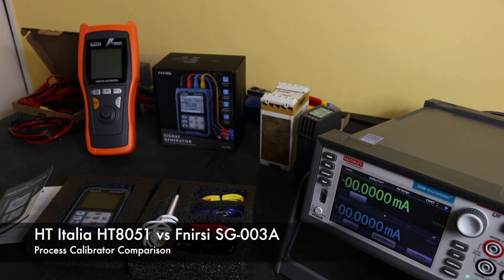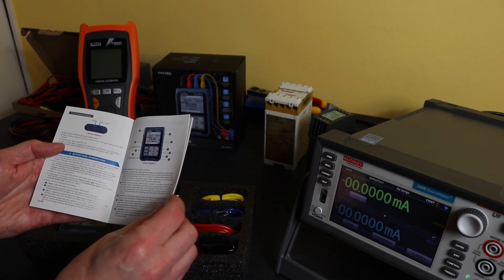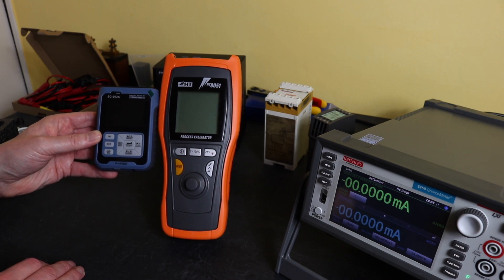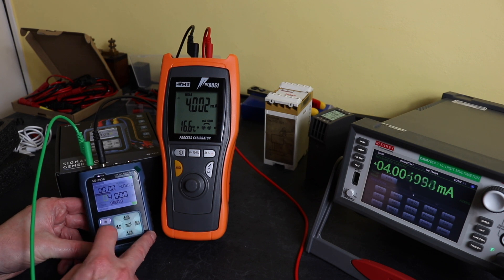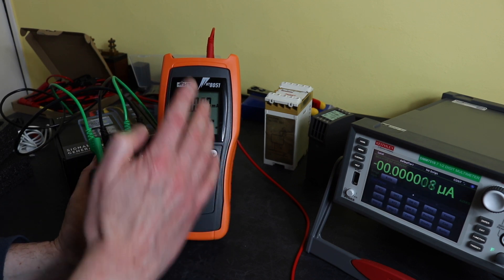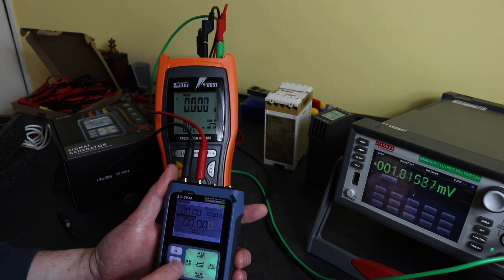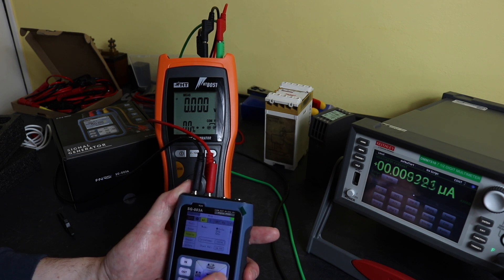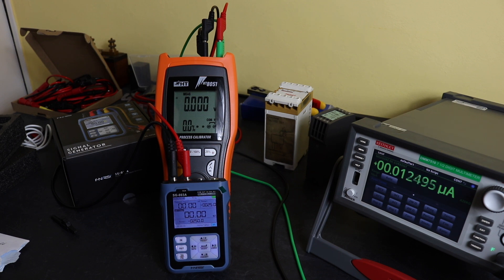Process Calibrator Comparison HT8051 vs Fnirsi SG 003A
Comparing the accuracy of the HT8051 from HT Italia to the SG-003A from Fnirsi.

0:00 Introduction
0:40 Accuracy Specifications
2:08 Kit Contents
5:50 mA Measurement Comparison
6:40 mA Sourcing Comparison
8:40 Other Functionality
15:25 Test Results Comparison